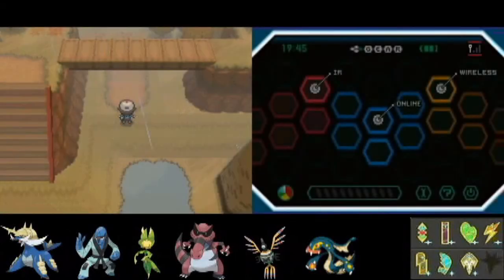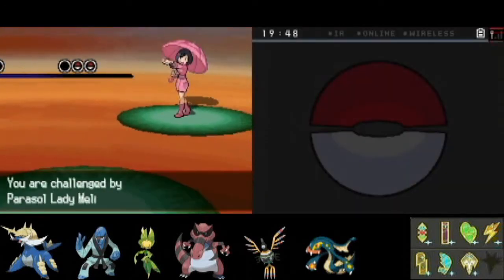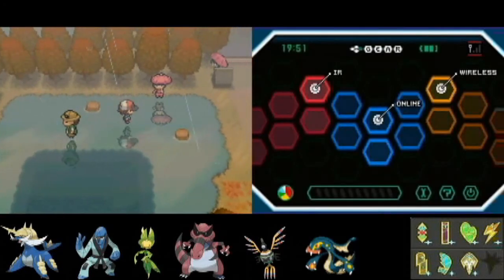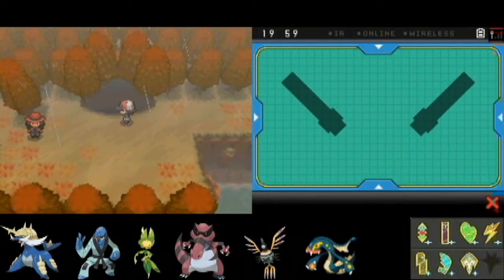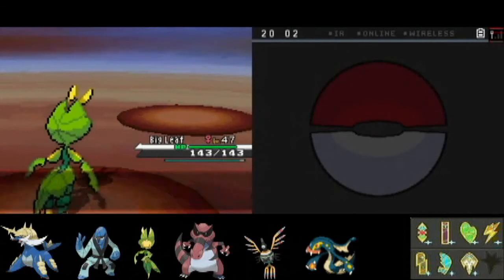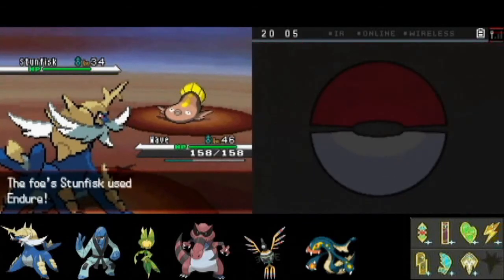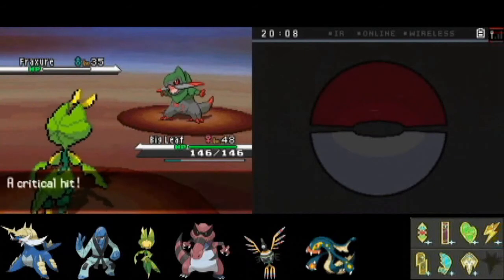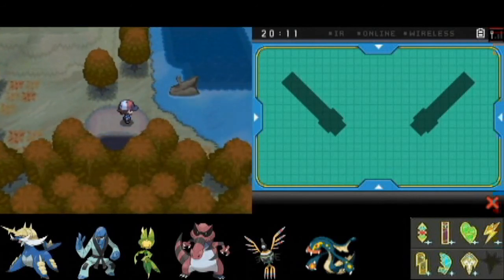Pokemon Black English - 61 - Moving Onward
After plowing through all the Team Plasma grunts, we can move on.  Basically more battles here.

Leavanny is pretty much caught up now.  My bird, however, is still lagging behind...